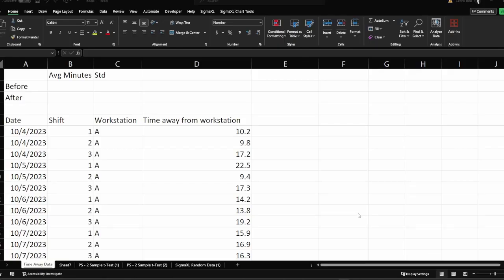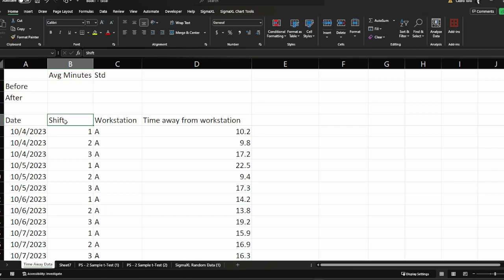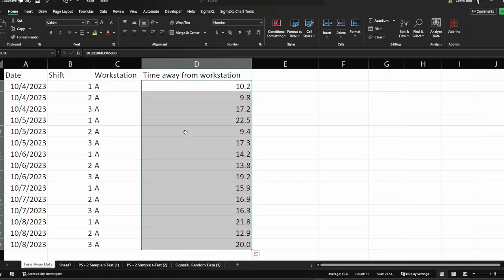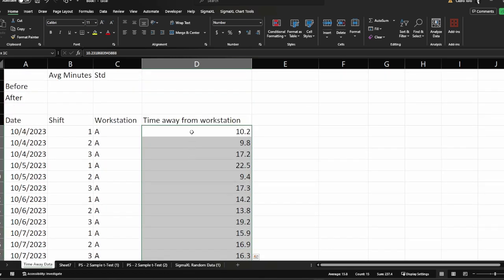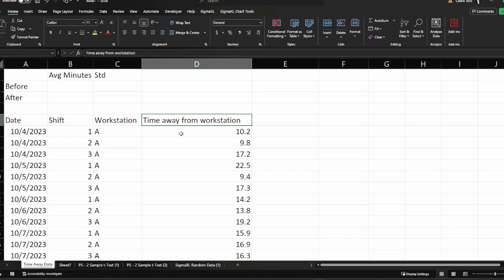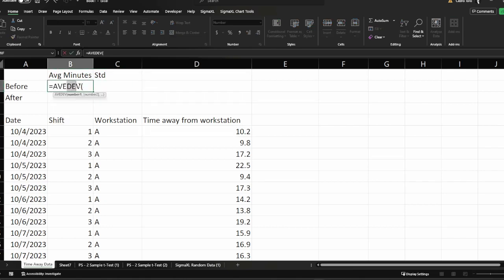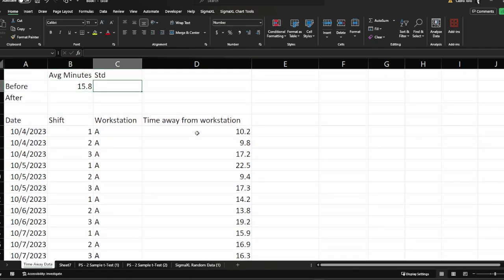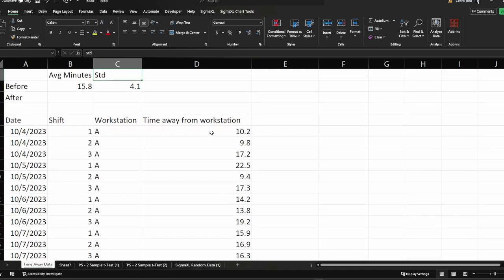How much data do you need? Lean 6 Sigma Mini Lesson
In this Lean 6 Sigma mini lesson we discuss how to calculate the correct sample size, or amount of data points you need to determine if a process has changed. This is useful when making process improvements or any change to a process where you want to see if the mean or average performance of the process has changed.